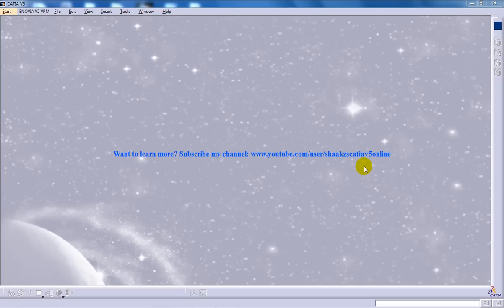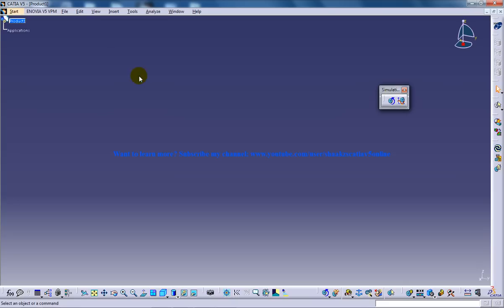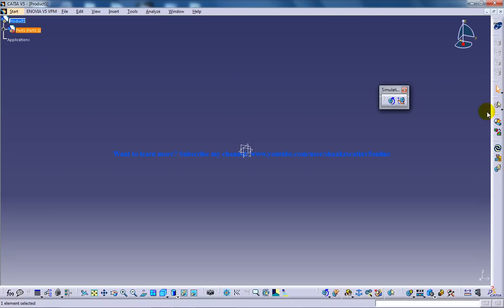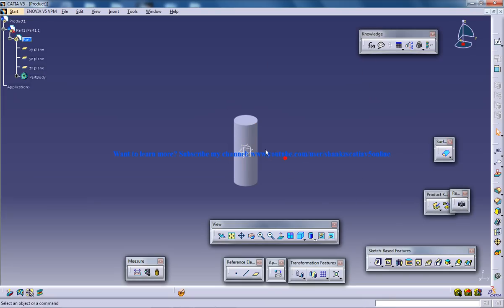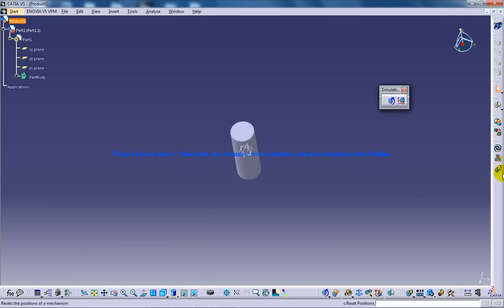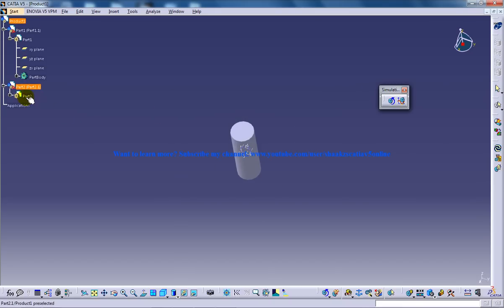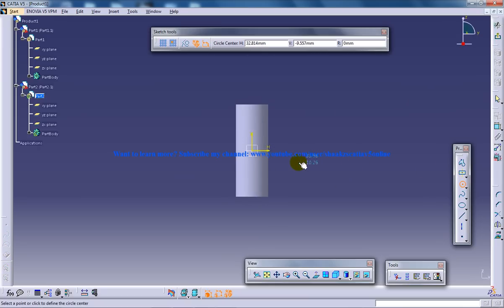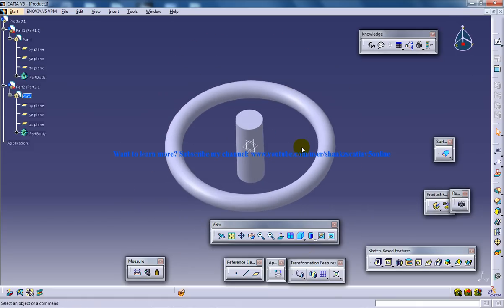Catia V5 Tutorials|Simple Steering Simulation Part 1|Digital Mockup|DMU Kinematics